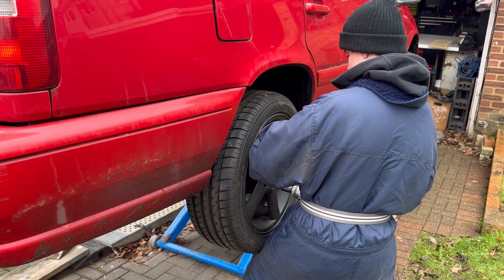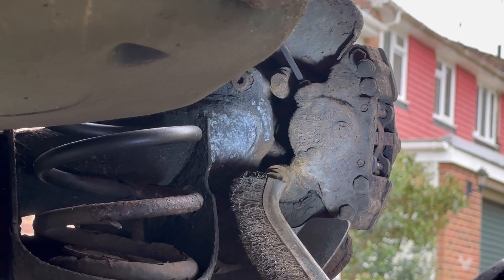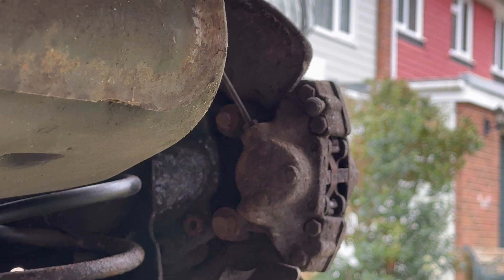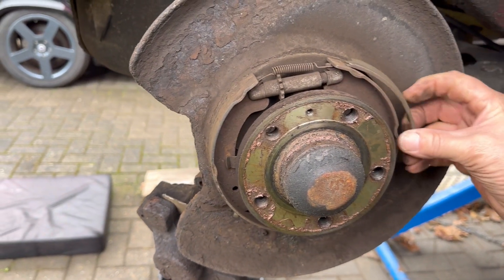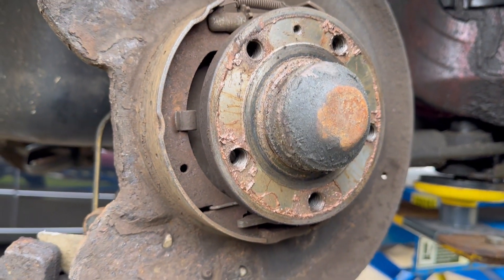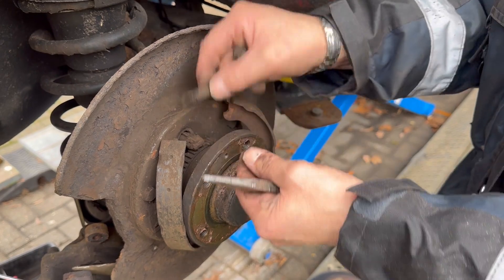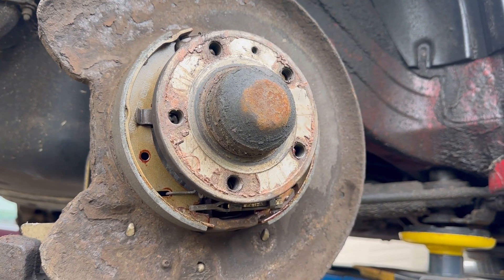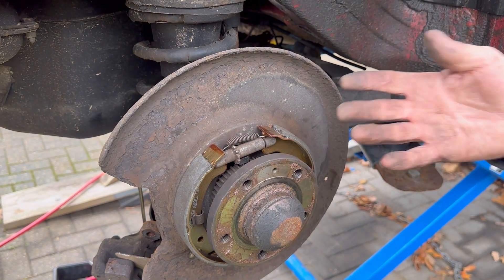VOLVO V70 REAR SHOES